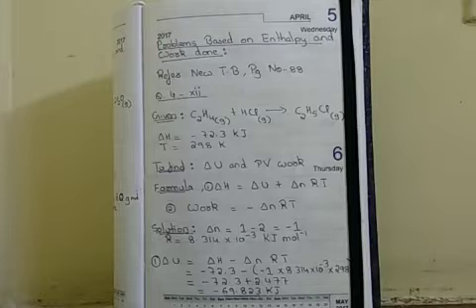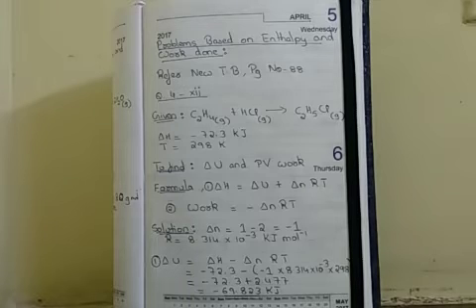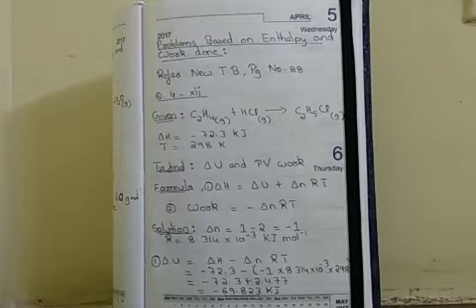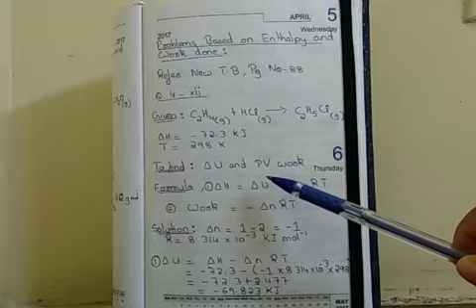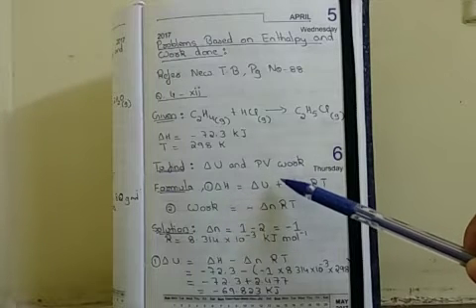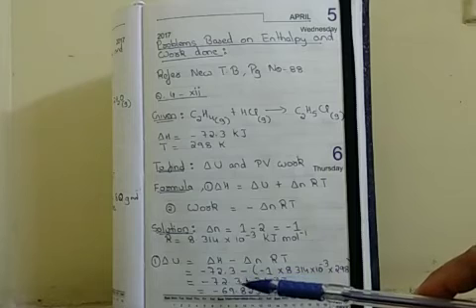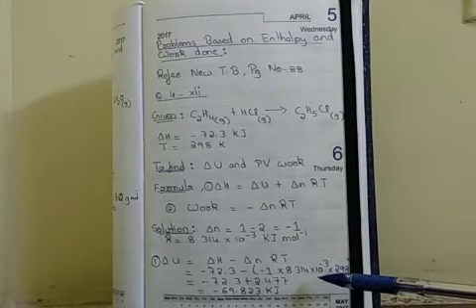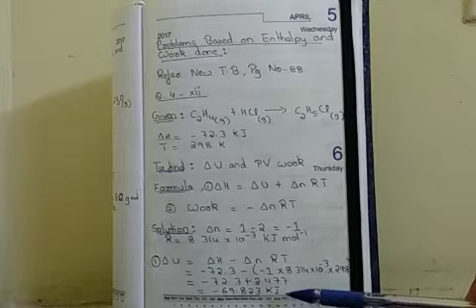Chemical Thermodynamics Lec 5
Video Lecture 5 of Chemical Thermodynamics